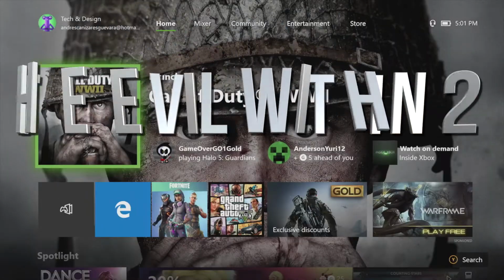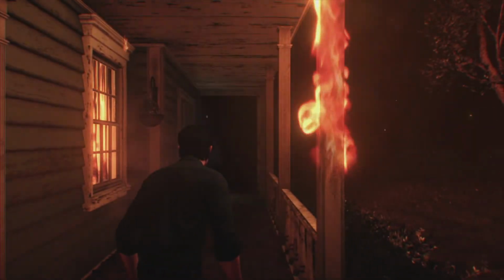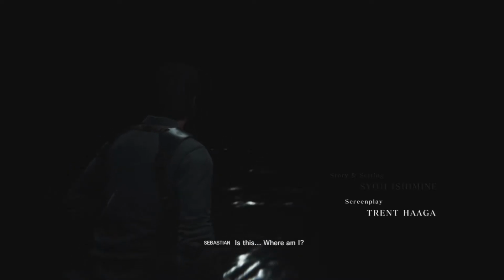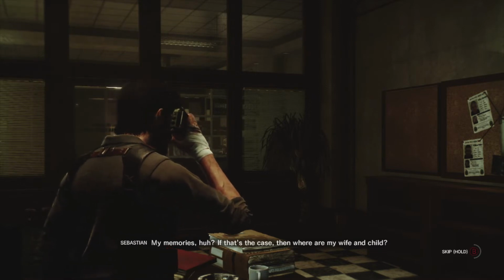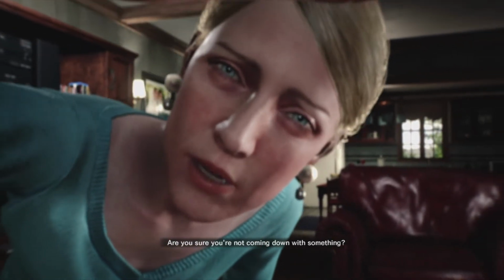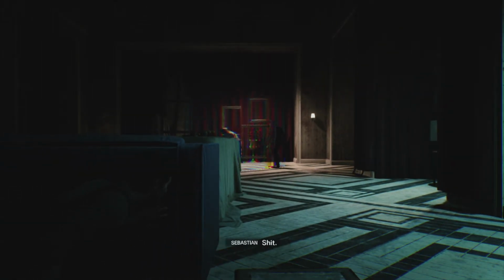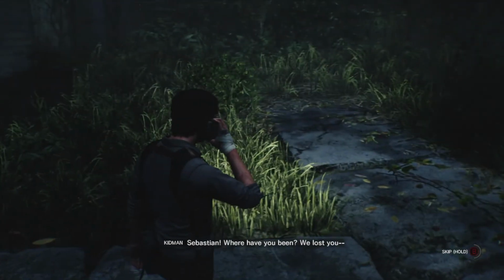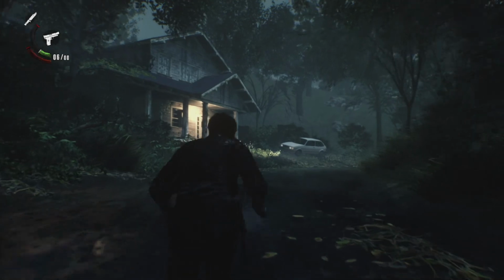How to Install: The Evil Within 2 in Xbox One | Xbox One S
The Evil Within 2 Xbox Game
Description
 From mastermind Shinji Mikami, The Evil Within 2 is the latest evolution of survival horror. Detective Sebastian Castellanos has lost it all. But when given a chance to save his daughter, he must descend once more into the nightmarish world of STEM. Horrifying threats emerge from every corner as the world twists and warps around him. Will Sebastian face adversity head on with weapons and traps, or sneak through the shadows to survive. · Story of Redemption – Return to the nightmare to win back your life and the ones you love. · Discover Horrifying Domains – Explore as far or quickly as you dare, but prepare wisely. · Face Disturbing Enemies – Survive the onslaught of horrifying creatures determined to rip you apart. · Choose How to Survive – Craft traps, sneak, run and hide, or try to battle the horror with limited ammo.  · Visceral Horror and Suspense – Enter a frightening world filled with anxiety-inducing thrills and disturbing moments.